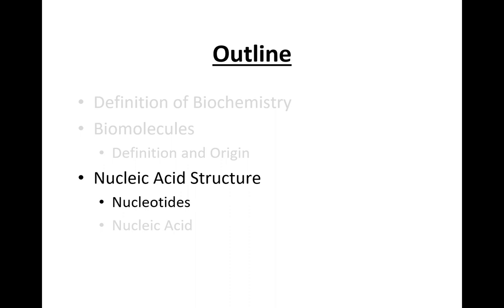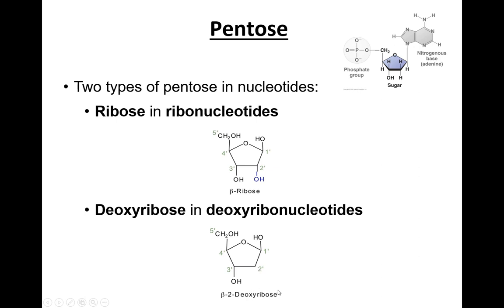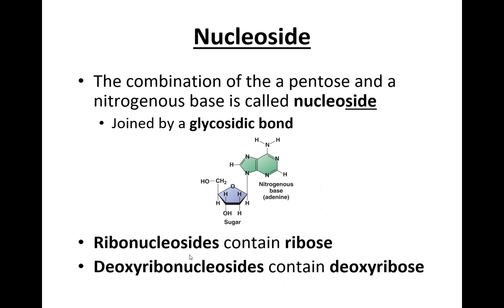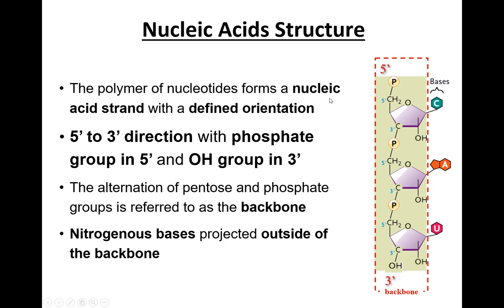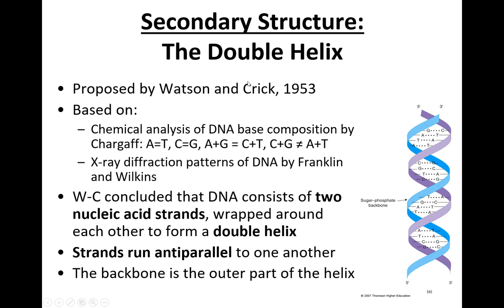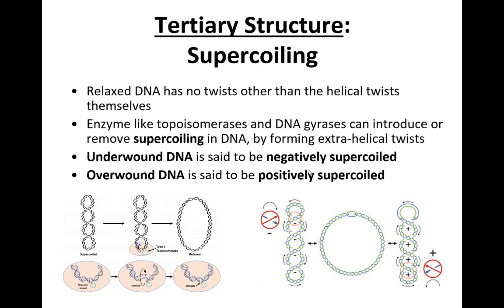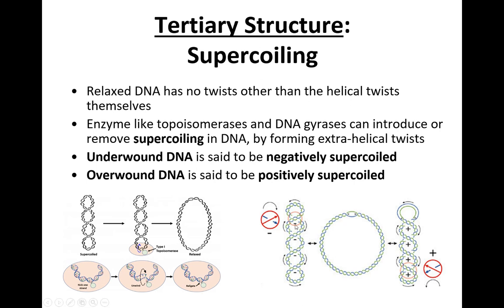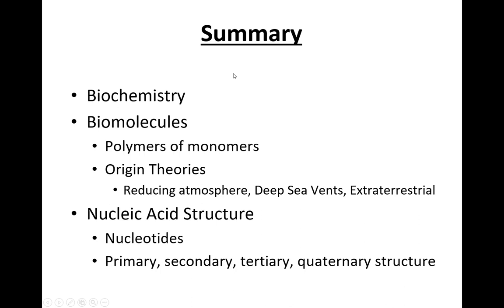Biochemistry - Lecture 1 - Biomolecules and Nucleic Acids - Part 2